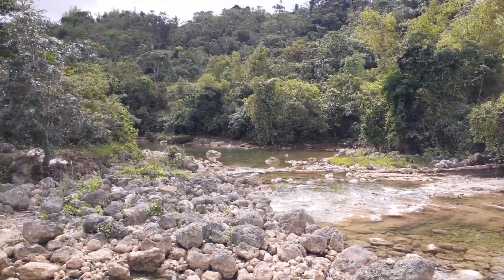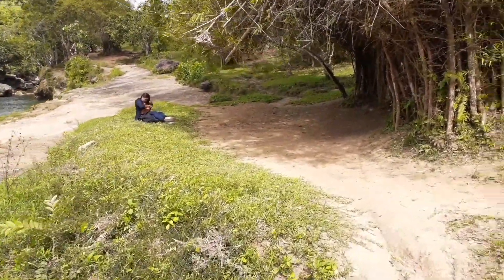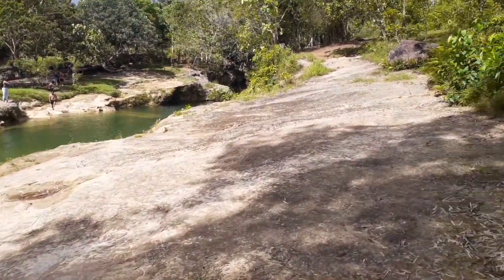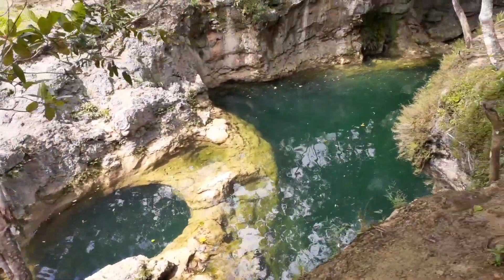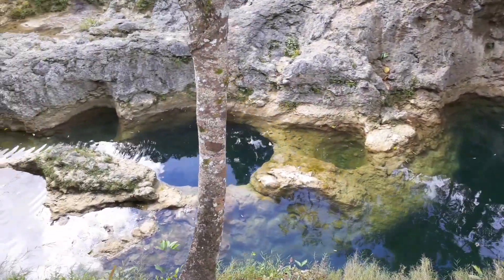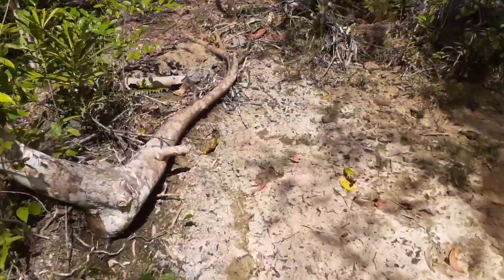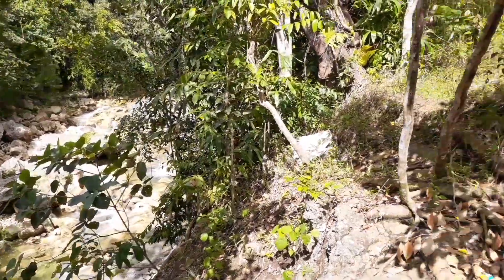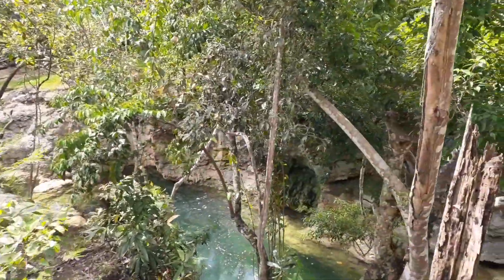Enchanted River Negros Oriental Philippines Monday morning 🇵🇭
Another beautiful Monday morning the calm before the storm we have a Typhoon in our area so Agnes and I are traveling this morning.